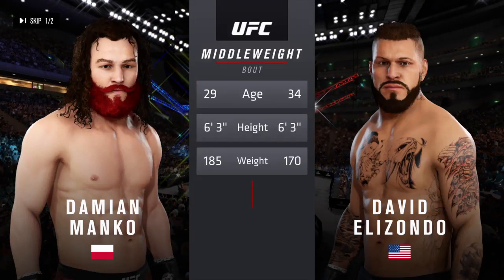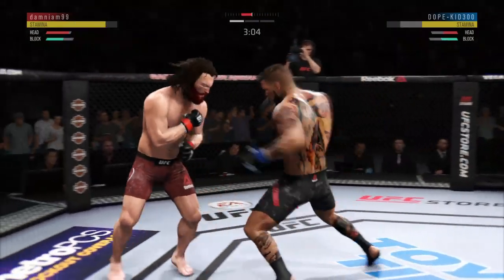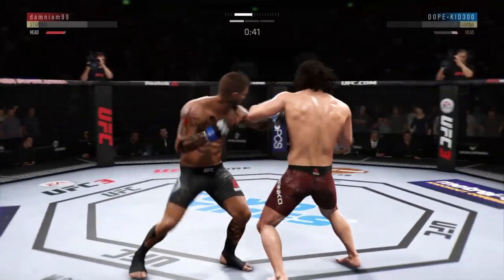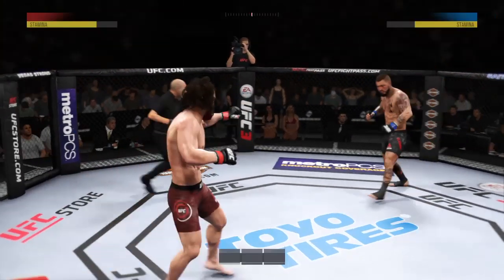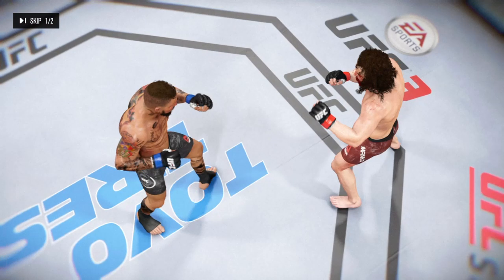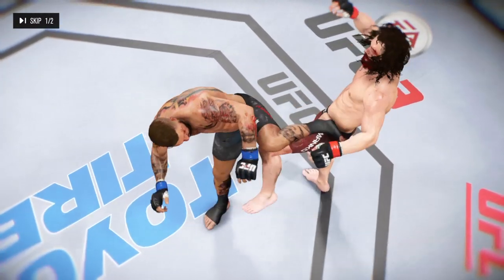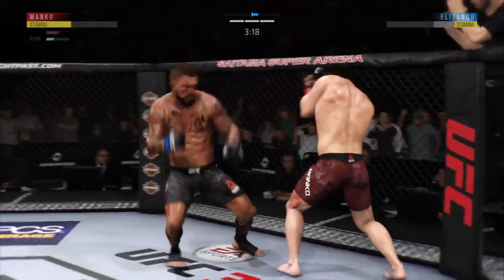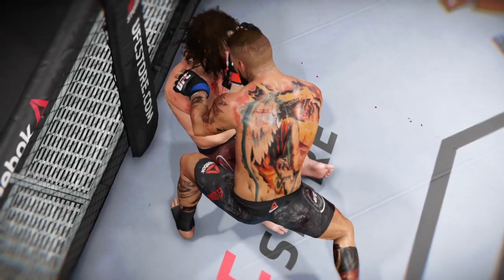EA SPORTS UFC 3 CAF VS CAF KO